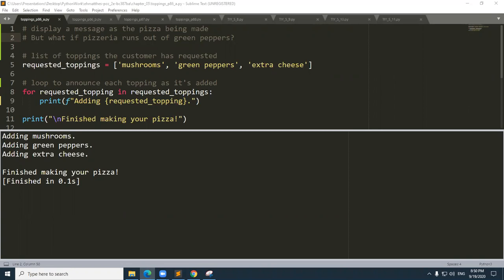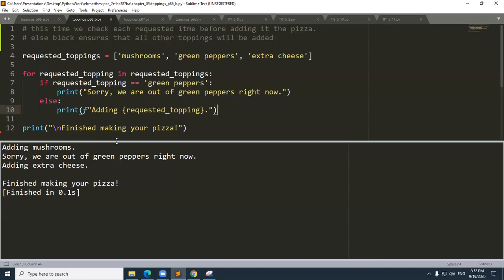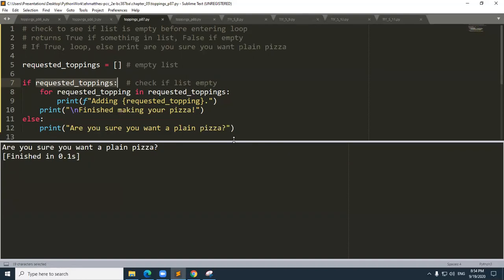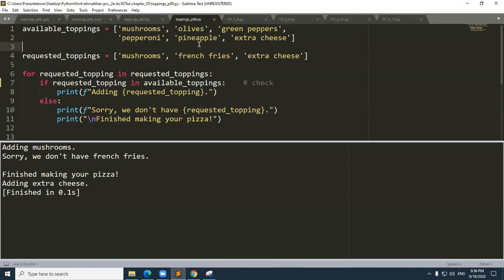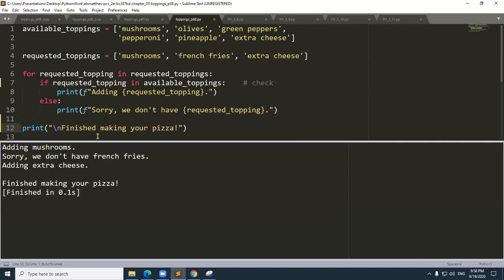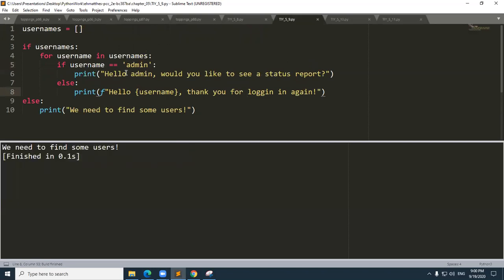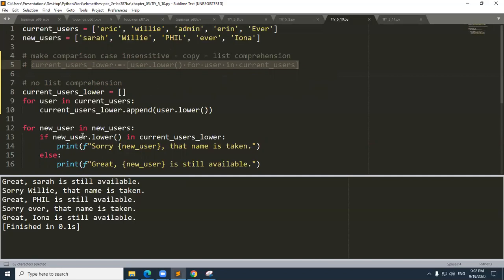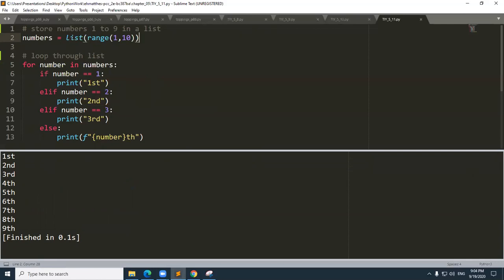Ch 5 Part 3 if statements and Lists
if statements and lists, style, summary